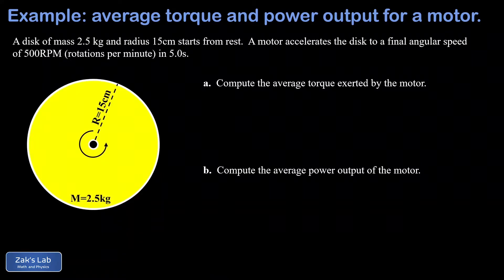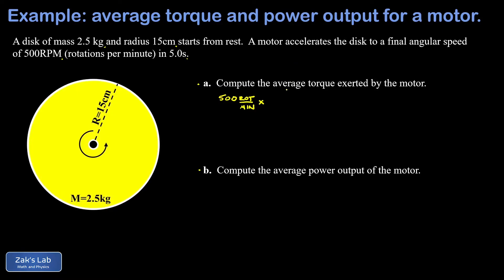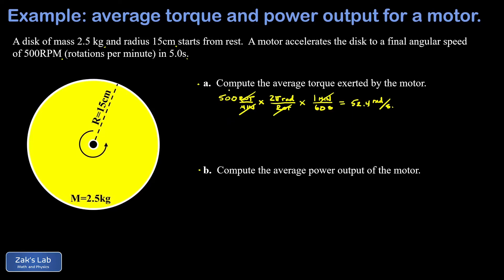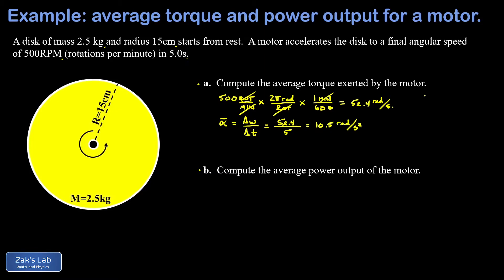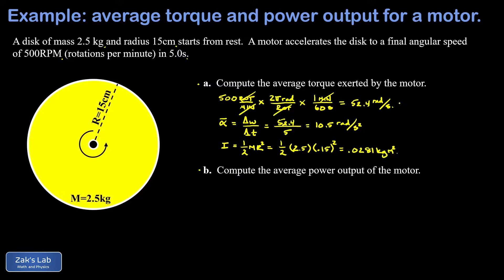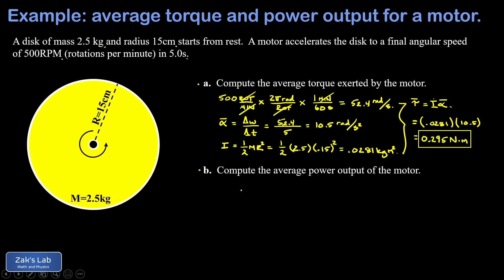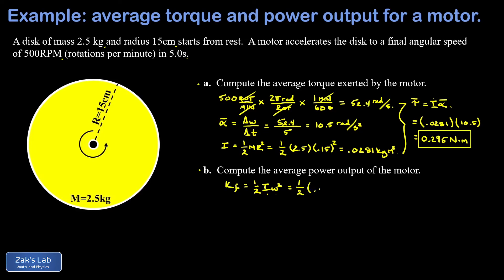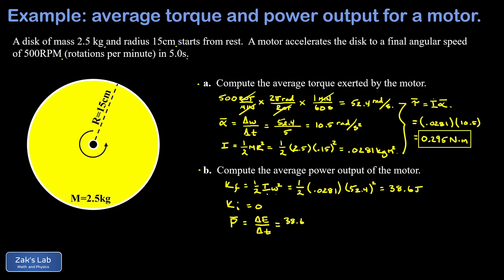Average torque on a heavy disk given final angular velocity and power output for accelerating disk.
In this problem, a heavy disk is accelerated from rest by a motor, and we want to compute the average torque on the disk and the average power output for the accelerating disk.  We are given the mass of a disk and given final angular velocity for the disk.

We are given the final angular speed in RPM (rotations per minute), so first we need to convert RPM to radians per second.  Once this is done, we compute the average angular acceleration of the disk by using delta-omega/delta-t.  The last piece of prep work is to compute the moment of inertia of the disk using the formula 1/2*MR^2.

Next, we apply the rotational analog to Newton's second law:  tau=I*alpha.  Because the angular acceleration is averaged over a finite amount of time, this formula will give us the average torque on a heavy disk.  We plug in the moment of inertia and the average angular acceleration and obtain the torque on the heavy disk.

In the second part of the problem, we compute power output for accelerating disk given the final angular velocity and the time for the acceleration process.  We simply need to calculate the final rotational kinetic energy of the disk, then we divide by the time it took for the motor to transfer that energy to the disk.  Using the formula K=1/2*I*omega^2, we compute the final rotational kinetic energy of the heavy disk.  Finally, we divide by the given time interval, and we've got the average power output from the motor to the disk.